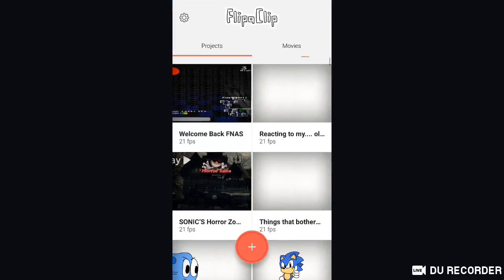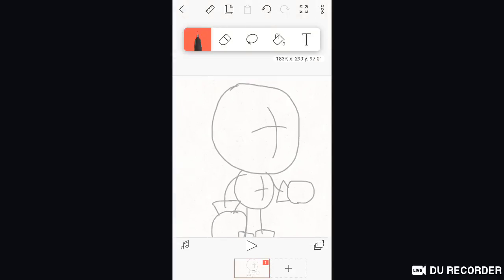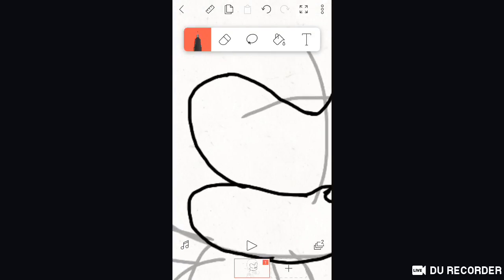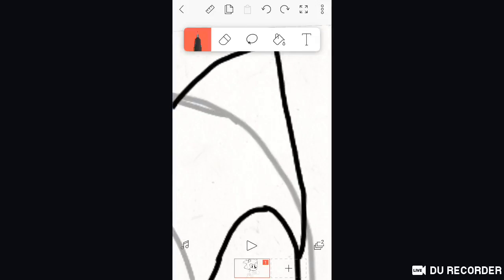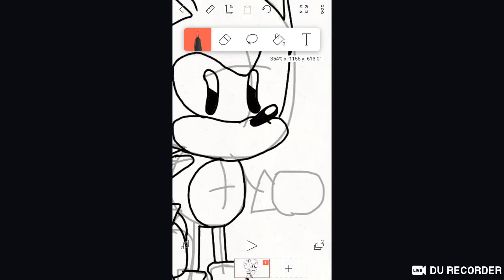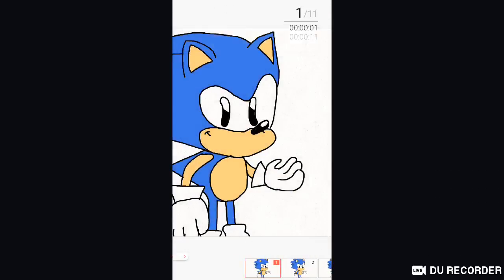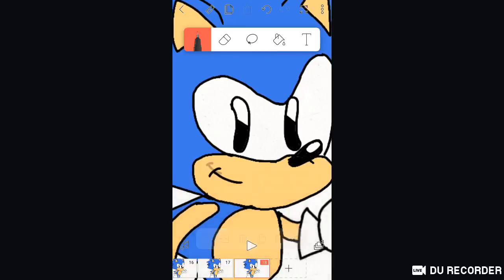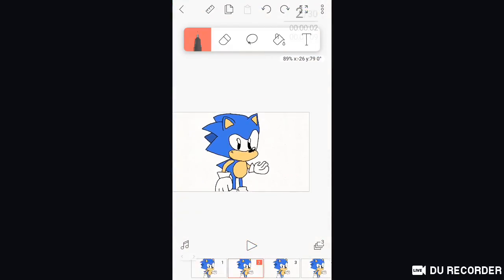How I Animate Live